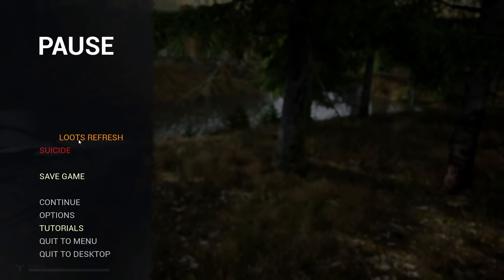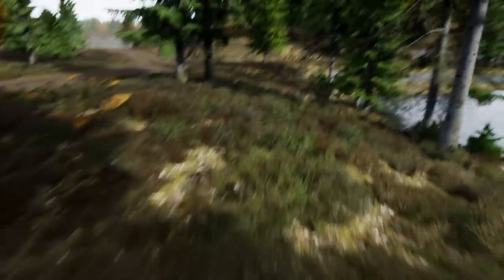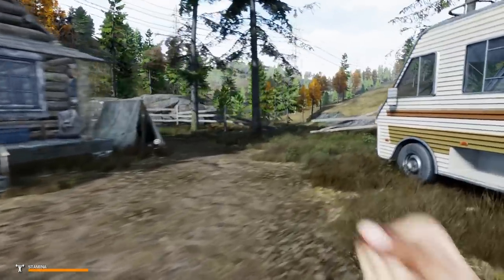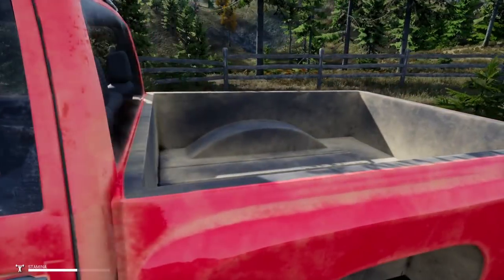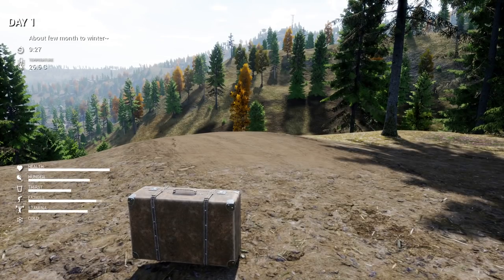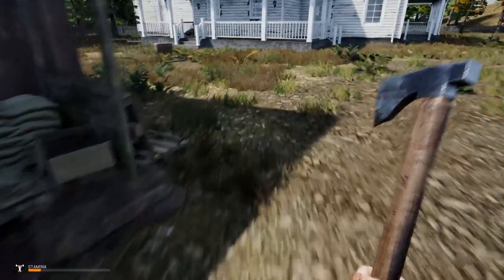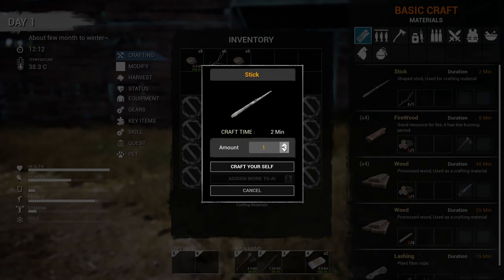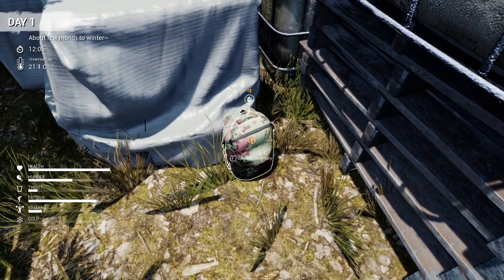HUGE UPDATE! This is a Totally New Game | Mist Survival Gameplay | Part 01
Mist Survival Gameplay Let’s Play - MIST SURVIVAL is a Single-player, survival, stealth, sandbox game